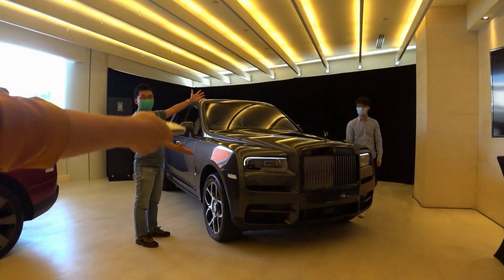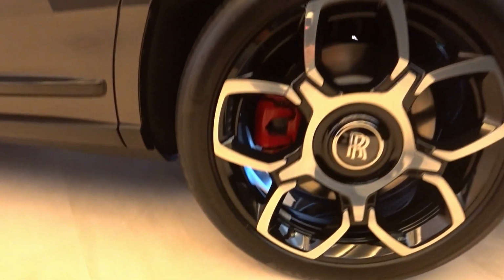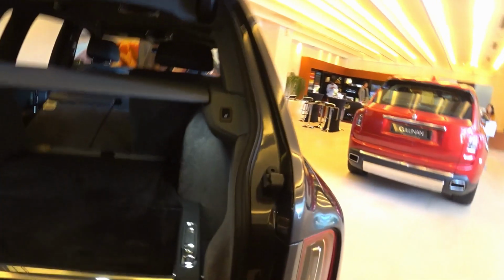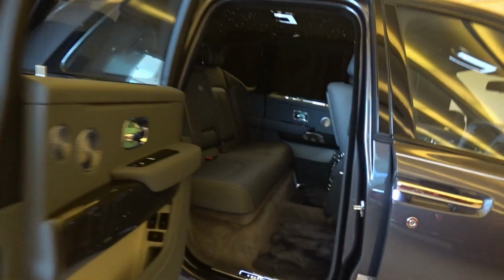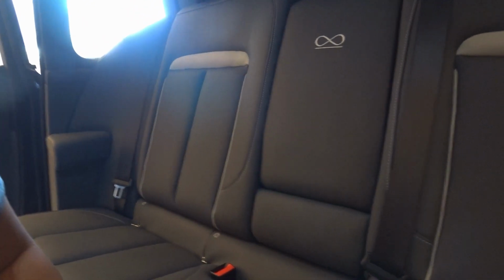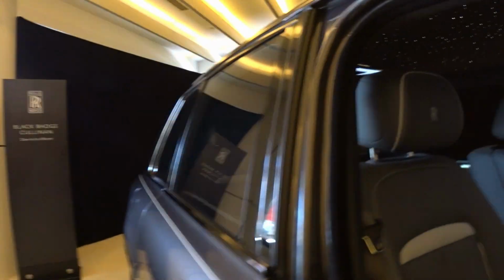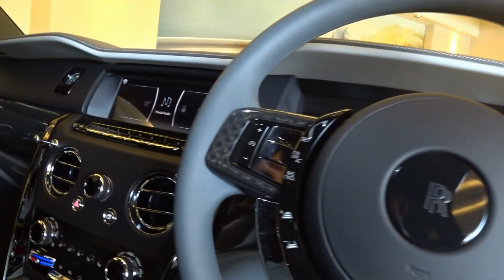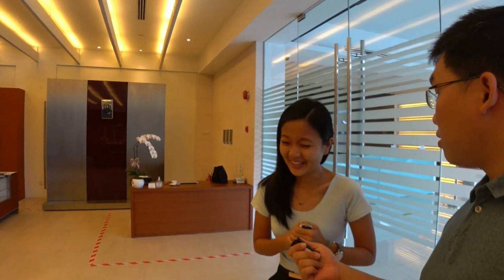2020 Rolls-Royce Black Badge Cullinan Walkaround Review - Opulence without Limits! | EvoMalaysia